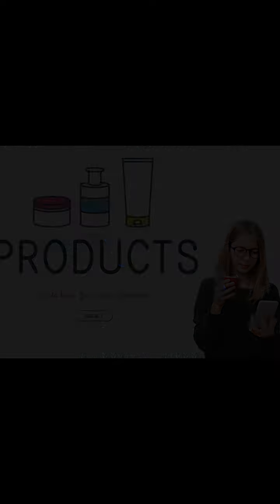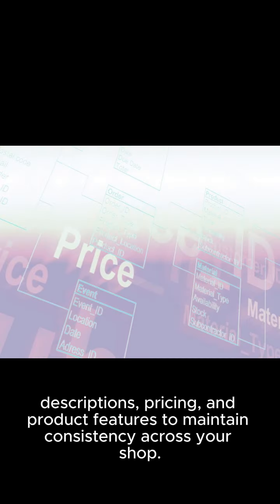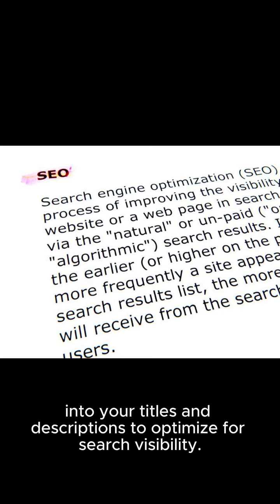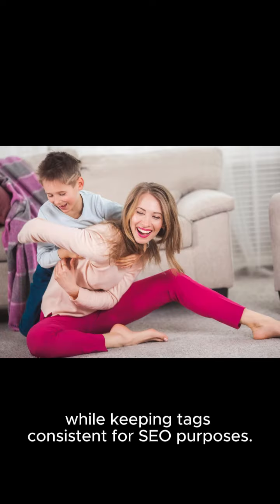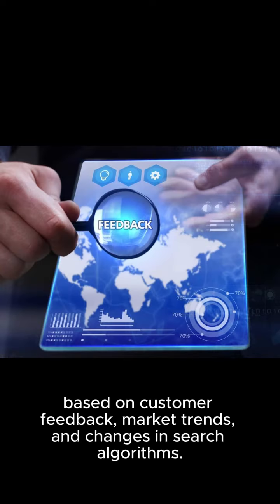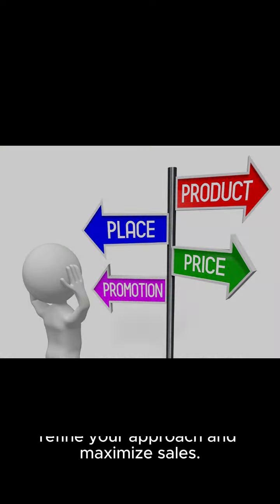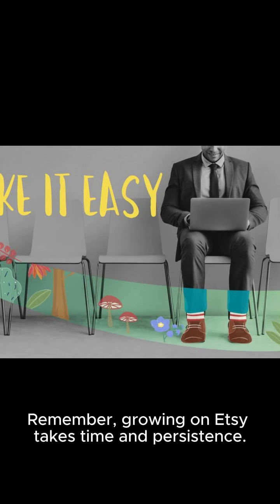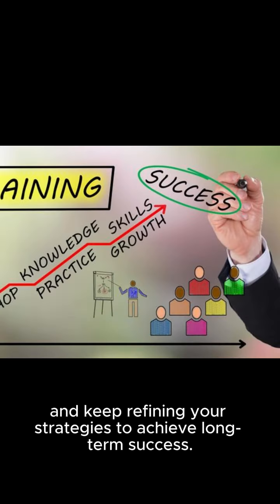Mastering Etsy Growth: Step-by-Step Guide to Dominate with Digital Templates in 2024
"Unlock the secrets to Etsy success with our comprehensive guide! Learn how to leverage digital templates to skyrocket your sales in 2024. Dive into keyword research, product creation, and optimization techniques to stand out in your niche. Whether you're a seasoned Etsy seller or just starting out, this video is packed with actionable tips and strategies to help you grow your business. Discover how to maximize your reach and profitability on Etsy today!"

Etsy growth, digital templates, 2024, SEO, product optimization.
Etsy success guide, keyword research techniques, niche product creation, Etsy sales strategies, Etsy seller tips.

This video would benefit Etsy sellers looking to enhance their sales and visibility on the platform, especially those interested in utilizing digital templates for product creation and optimization.